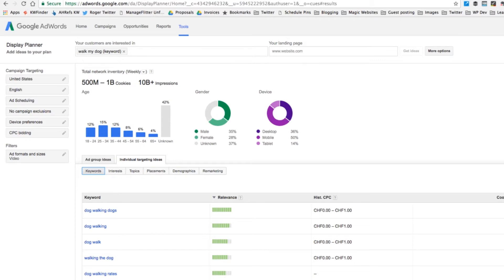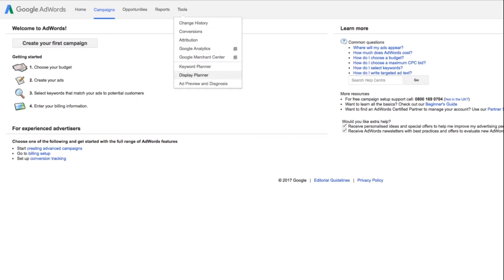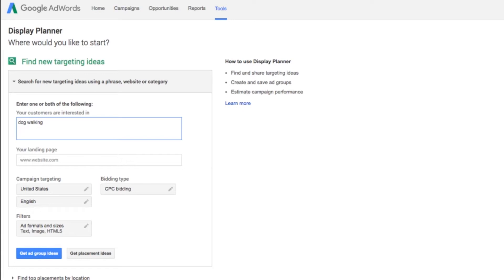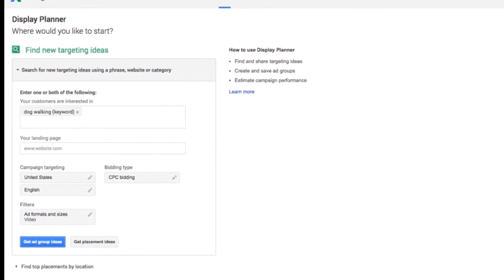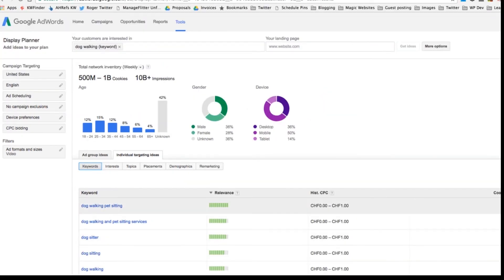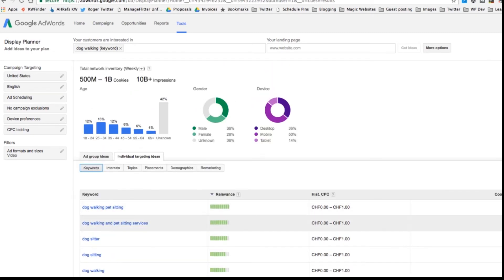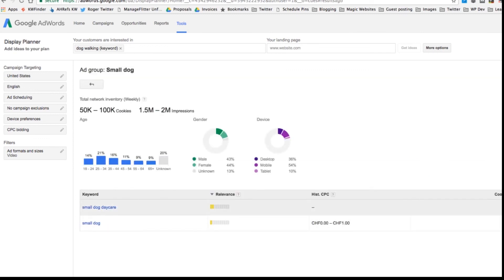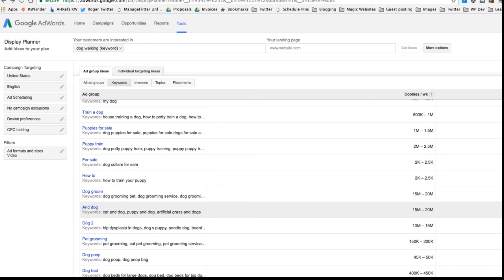Find Youtube Keywords Using Display Planner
Finding the right keywords to get more traffic and views on your next Youtube video has never been easier - just use Google Display Planner.

In this video I will walk you through how to find the tool, create an account and use it to find the best keywords for your next youtube video.